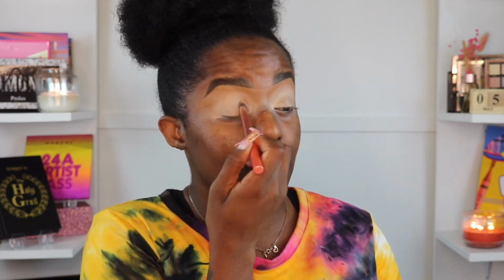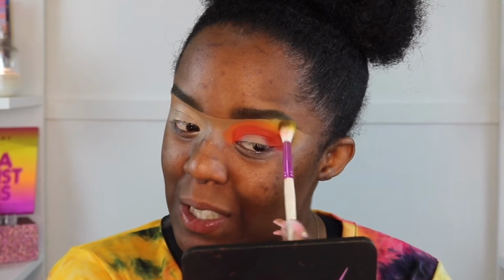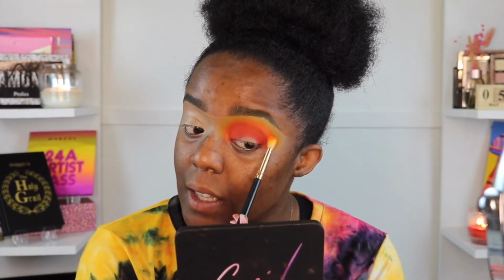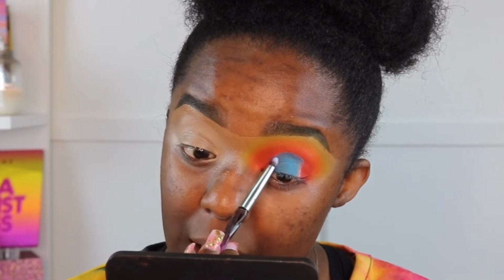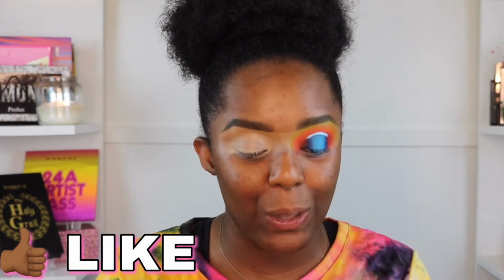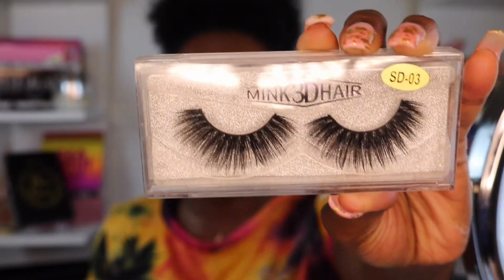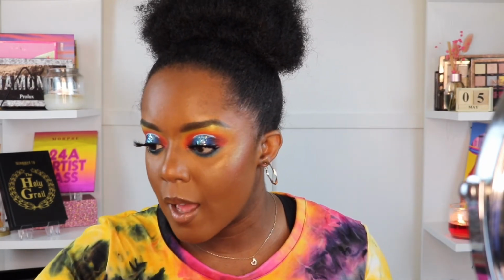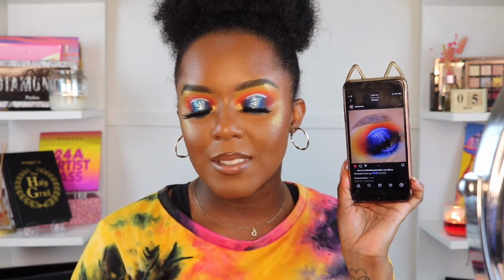Recreating Trendy Makeup Looks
Colorful bright makeup looks are my fav to do. Today I am recreating a makeup look I saw on Instagram. Rate how I did Down below ⬇️😁

Supporter Count 6.64K🎉

📦 Want me to review/promote a product? 📦

Keyana James
PSC 557 Box 803
FPO AP 96379

THANK YOU FOR YOUR SUPPORT 😘 Love - Key